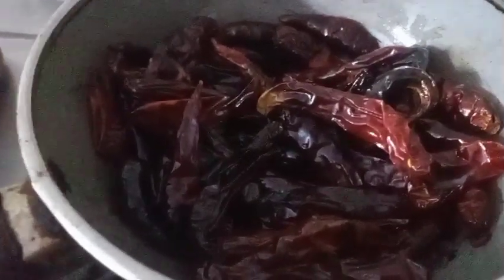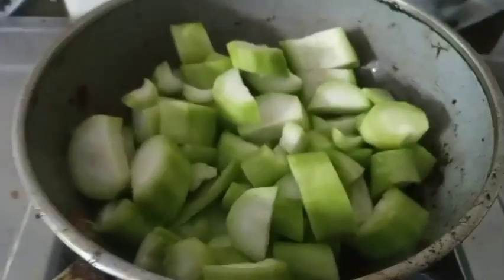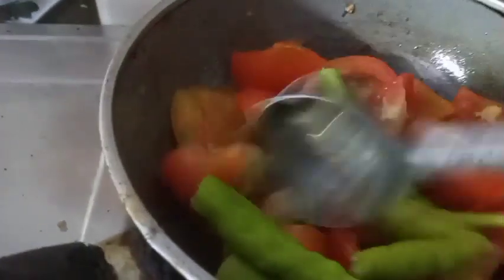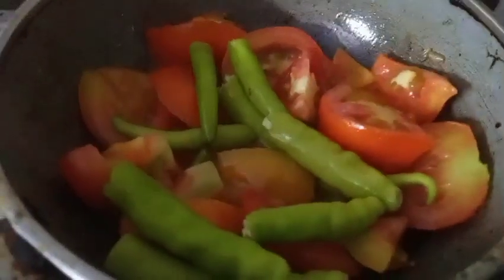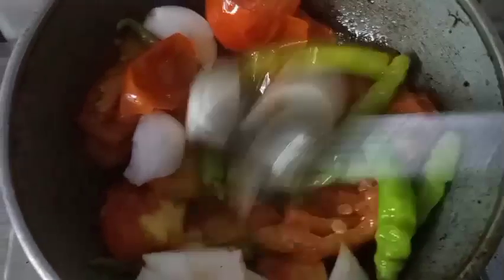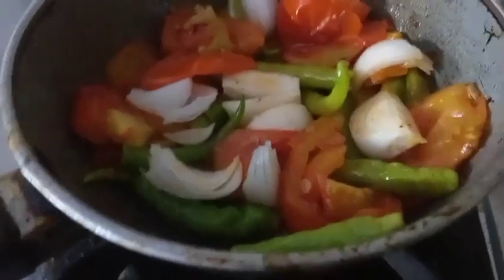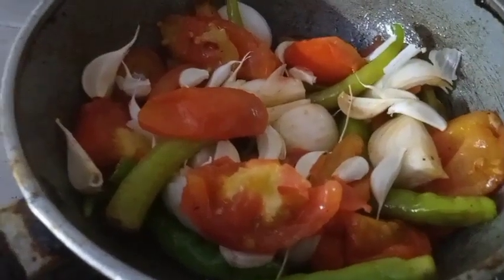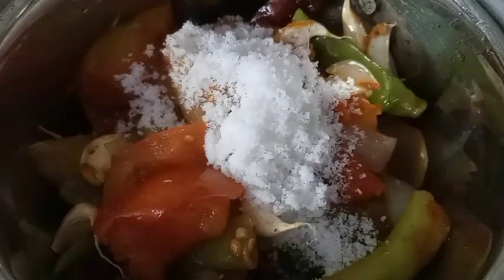today routin recipe by sudha youtube# పచ్చడి#